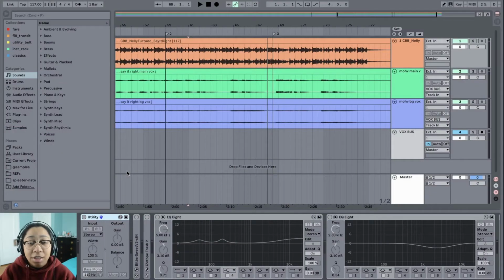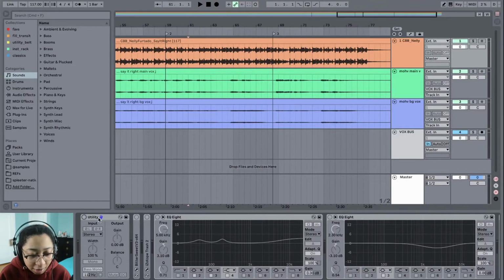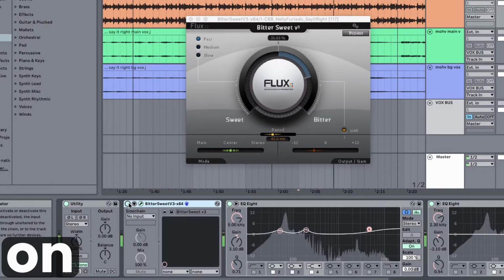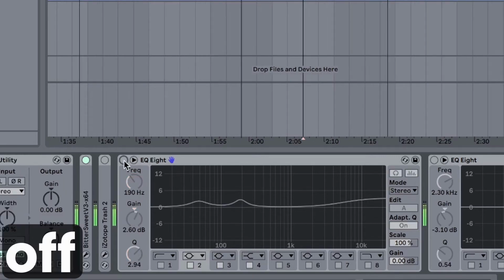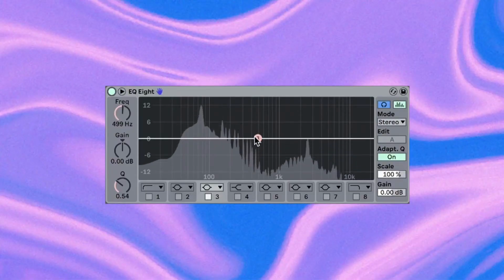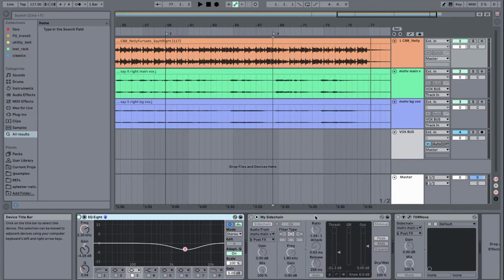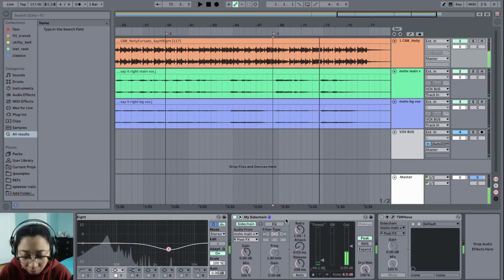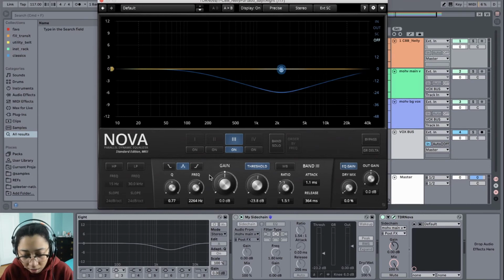how to make space for vocals on a 2 track beat [2 track vocal mixing pt. 1]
what's up?! creating space for your vocals is an important step to getting them to sit correctly in your mix. so today i'm going over how to create space for your vocals on a 2 track beat!

i'm also giving some tips on how to "mix" or control a 2 track beat better so it fits your style and gives it more life.

0:00 intro
0:31 gain staging (creating headroom)
1:03 make sure the bass is mono
1:45 using a transient shaper for punch
2:13 using saturation for warmth
2:33 using an eq to enhance the beat
3:14 using eq to widen the mix
3:57 create space using an eq
5:05 create space using a sidechain
6:23 create space using a dynamic eq
8:03 outro

++ socials ++
mohv: